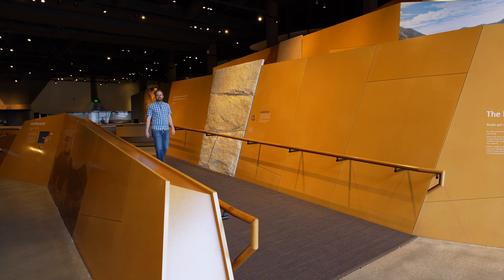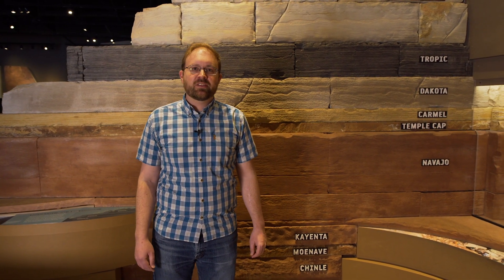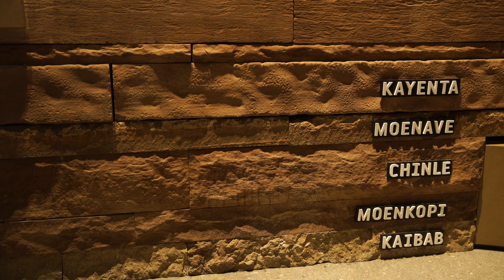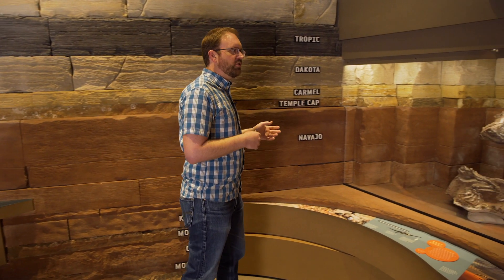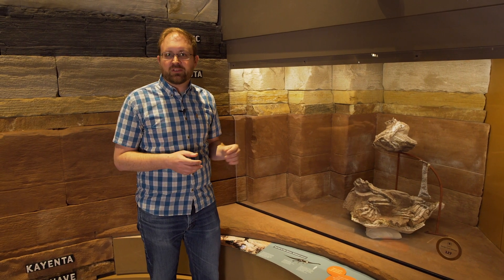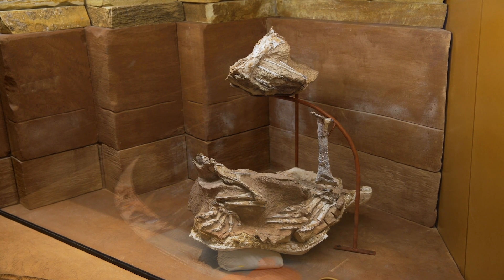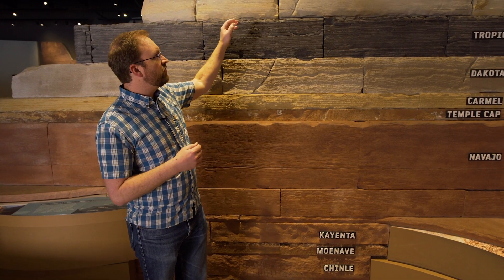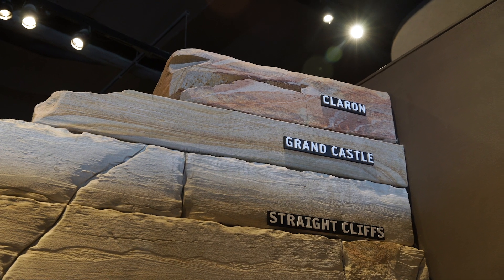Virtual Field Trip — Rock Layers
Utah’s landscapes have undergone big changes over millions of years. Join Museum paleontologist to learn about how the rock layers, and fossils found within them, can help tell the story of how the environment has changed over time.